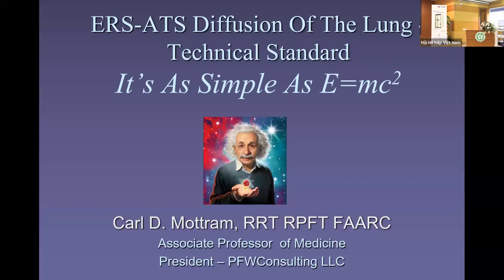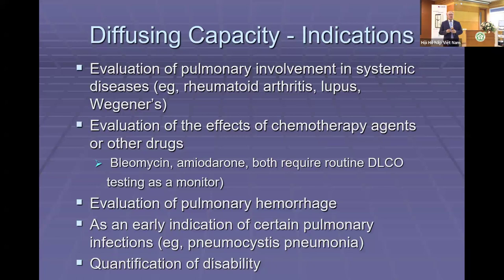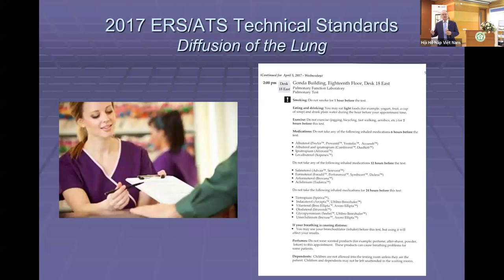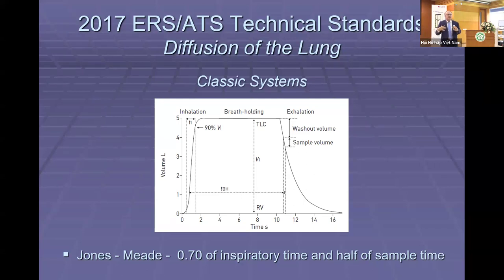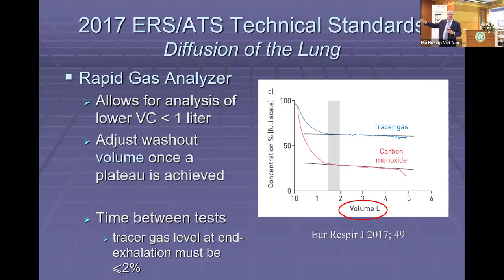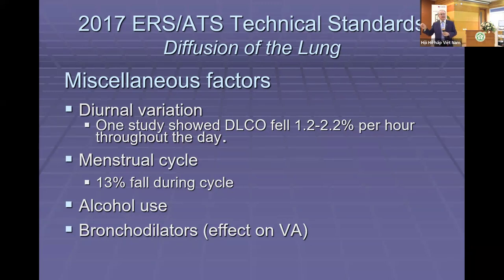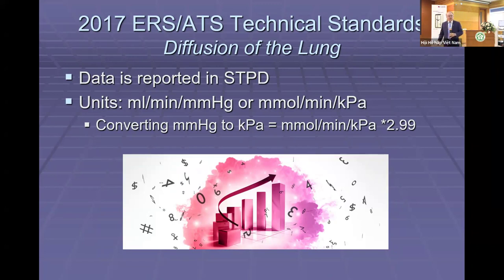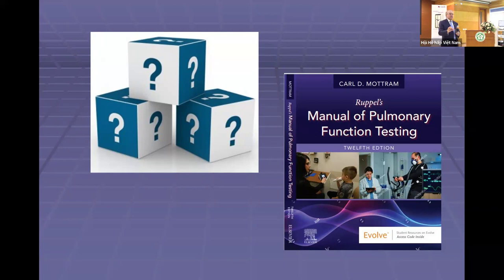Tiêu chuẩn kỹ thuật mới đối với DLCO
Giảng viên: PGS. Carl D. Mottram
Chủ tịch – PFWConsulting LLC